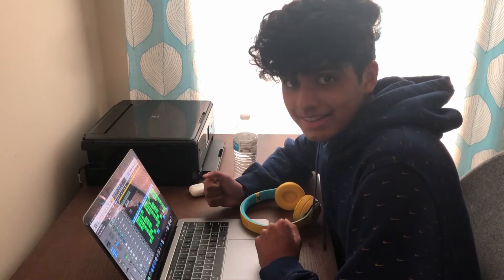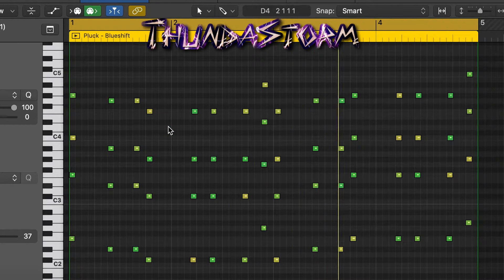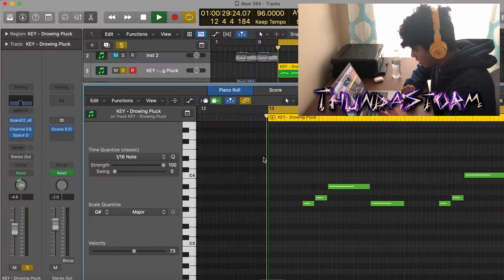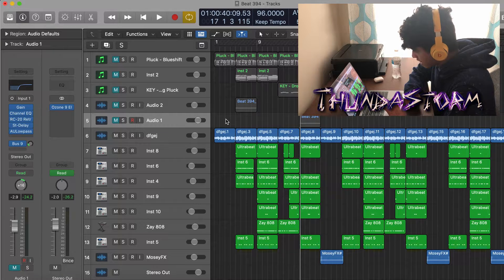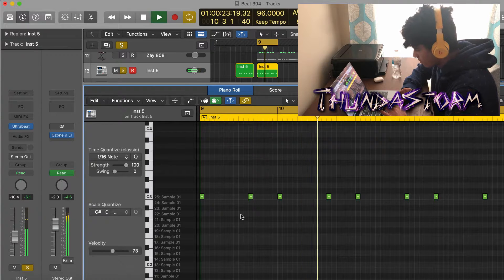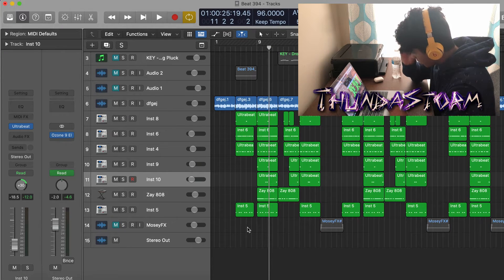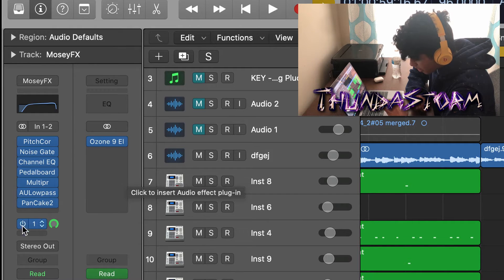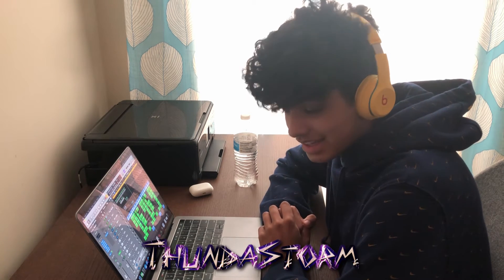How to Make Bouncy Melodic Trap Beats like Nick Mira in Logic Pro X | Beats for Lil Tecca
In this video I show you guys how to make a bouncy melodic trap beat in logic pro x. I went for internet money/nick mira vibes. I hope you enjoy the video!